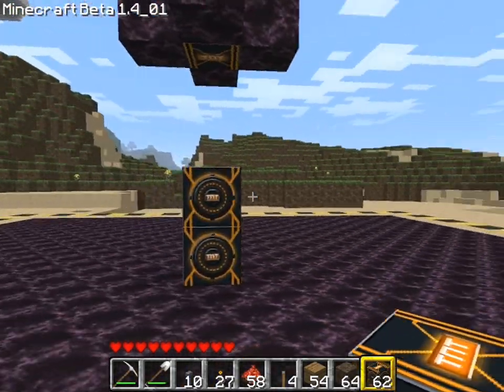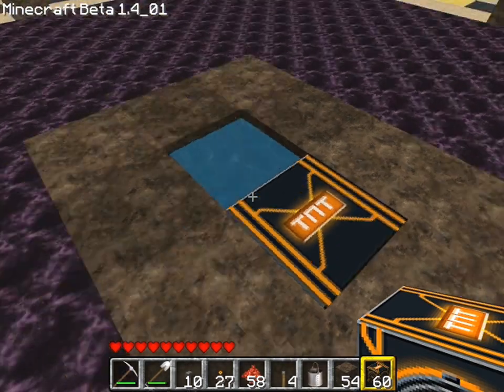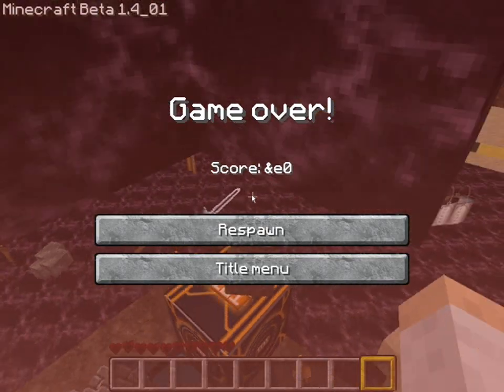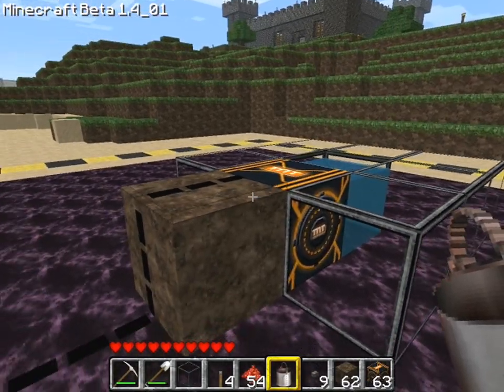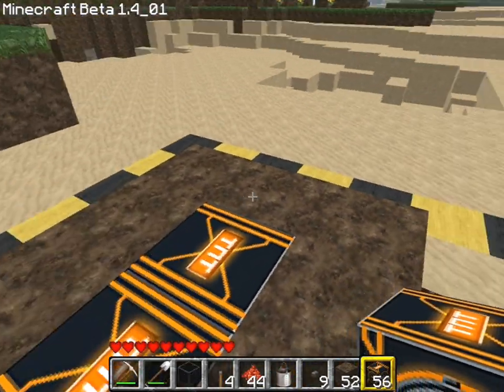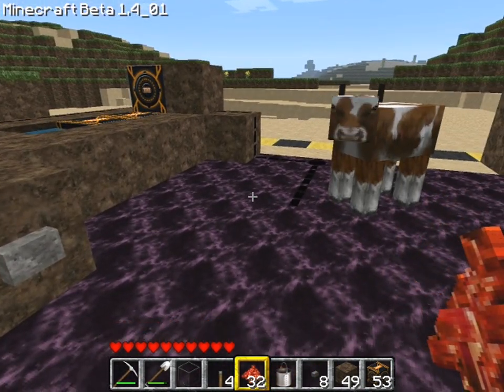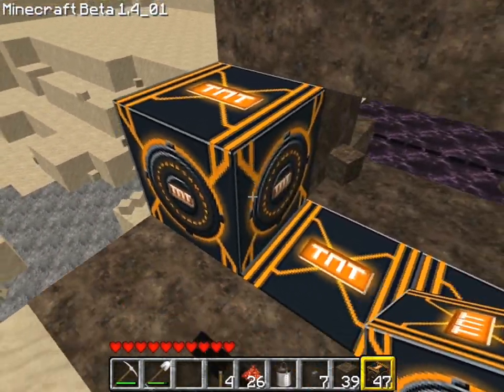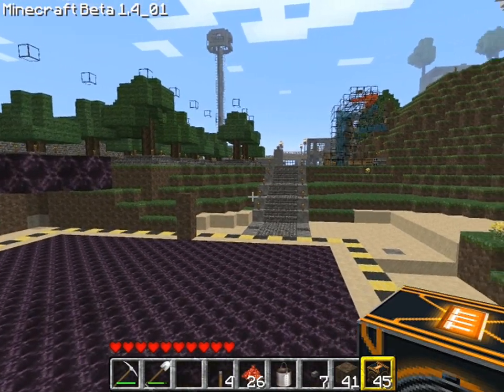Science of Minecraft 002 - TNT! (Part 2: The Cannon Canon)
The Cannon Canon:  In this video, we will continue our discussion on TNT and I will describe the effect of water and lava on TNT, activating TNT with redstone, how a cannon works in Minecraft, and the principles for making a cannon.

Lots of cool explosions going on in this one!

(Note: Cannons like the one I make here have been nerfed since the 1.6 update)